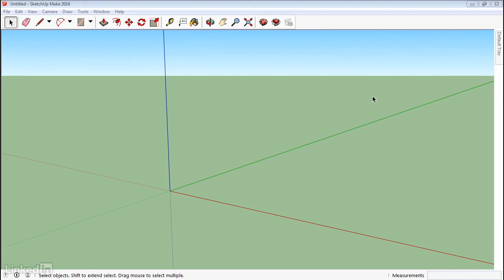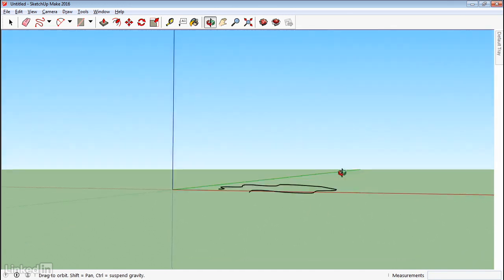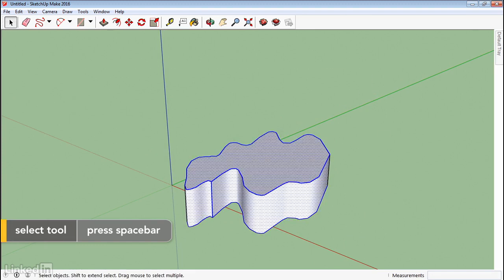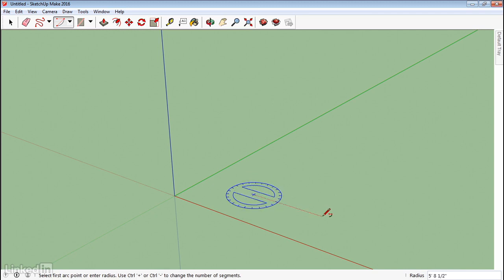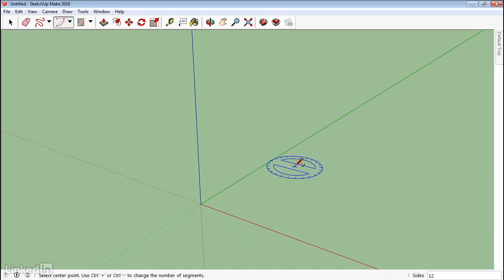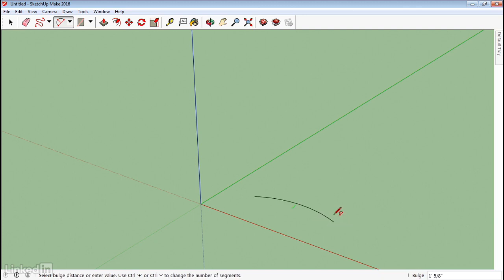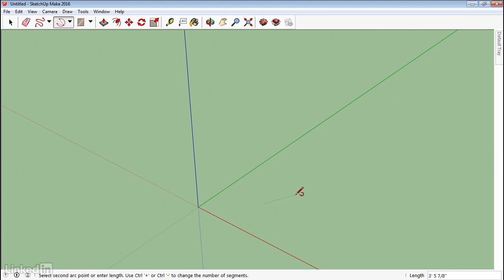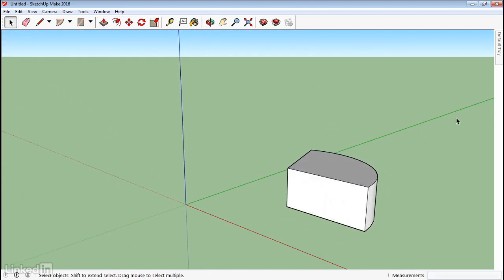Sketchup Tutorial - Curved & Freehand lines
Curved & Freehand lines Tutorial - Beginners